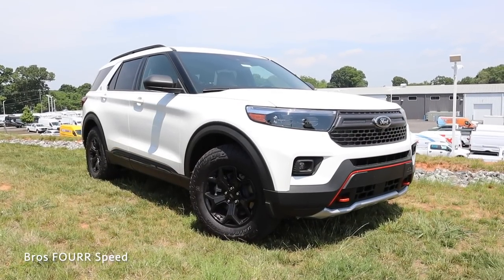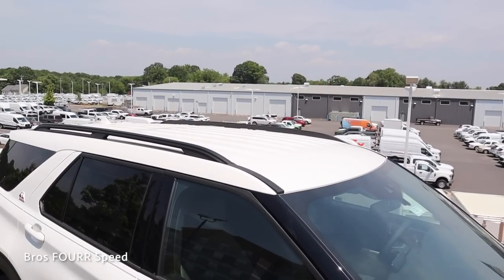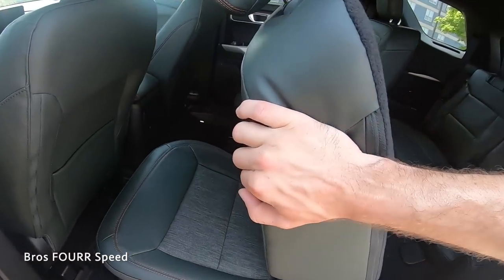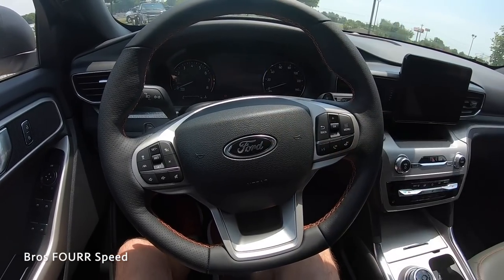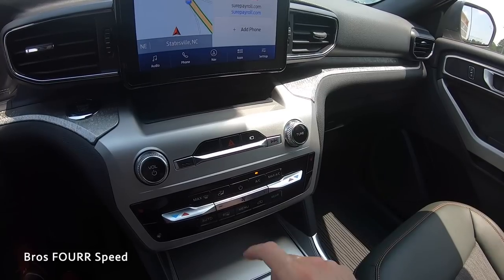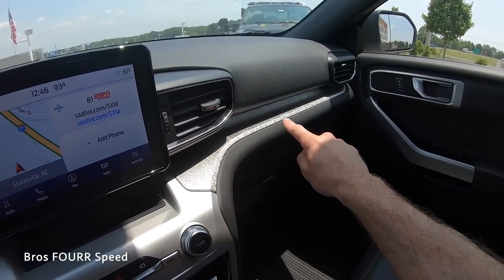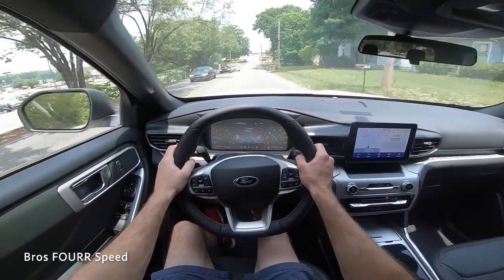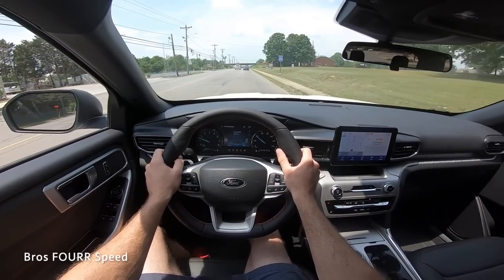2022 Ford Explorer Timberline: Start Up, Test Drive, Walkaround, POV and Review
👋 In todays review we check out the all new 2022 Ford Explorer!  What's special about this trim level is that Ford is finally making a trim designed for the outdoor enthusiast!  This is the Timberline edition and it offers more ground clearance, better approach and departure and even has full time four wheel drive with drive modes!  The exterior on this 2022 Ford Explorer isn't much different from the other trims, biggest difference is the orange strip and tow hooks in the front!  The exterior has a really nice design and this design has been out for a few years now for this unibody Explorer!  The offroad focused tires are much beefier than the stock tires offered on other trims and with the white paint and black wheels, you can definitely tell this is different!  The exterior has a great shape and being focused for going off the pavement, this 2022 Ford Explorer has a 360 camera system!
The interior on this Ford Explorer Timberline has nice cloth seats with stitching to match the orange exterior.  This is even a six seater and the third row seating is actually functional for adults if needed!  The amount of storage is also sufficient and this SUV can tow!  If you want a great daily driver that's practical, can tow and now has some offroad characteristics to take this camping, hiking or wherever the day takes you, this is a great new trim level from Ford!
As far as technology goes, the 3D camera system is about the extent along with the adaptive cruise!  This particular model had the Sync 3 infotainment system which is a little outdated now, so it would be nice to see a larger screen option for this Explorer!
Driving the new 2022 Ford Explorer was a lot of fun!  This model had the 2.3L ecoboost 4 cylinder, so not exactly quick, but it will get up and move and it's impressive to see the towing rating on a smaller engine!  But it drives smooth, nice and quiet and comfortable and plenty of driving modes to use depending on where you take this!
The new 2022 Ford Explorer is aimed at Subaru for the outdoor enthusiasts looking to take their day off the pavement!  Over the last few years, a huge increase in Explorer owners have been taking them off the pavement, so it's awesome to see Ford answering that demand and offering a solution!

0:00  Intro
0:19 MSRP and Color
0:26 Engine, Specs and Styling
1:15 Offroad Specs
1:26 Exterior Styling
3:22 Cargo Area
4:09 Back Seats
4:40 Third Row Seating
5:37 Second Row
6:18 Remote Start
6:36 Driver Interior
7:24 Start Up and Interior
12:12 Test Drive and Offroad Demonstration
13:43 POV Drive

Our Equipment:
- 64GB SD Card
🗣 TALK TO US ON SOCIAL MEDIA !